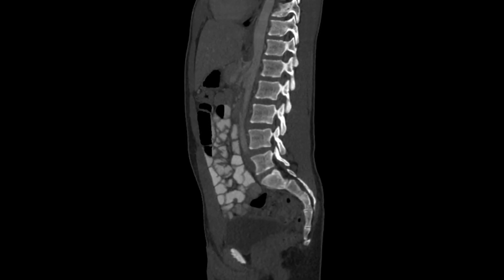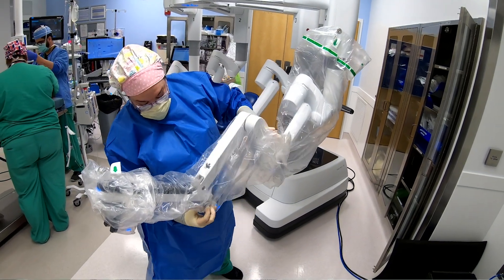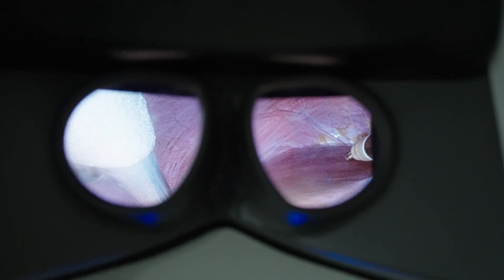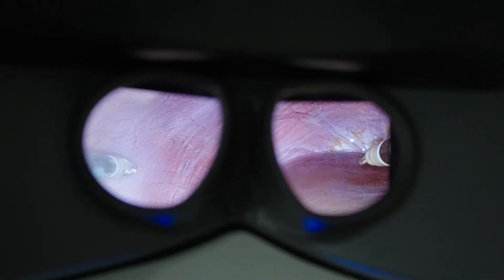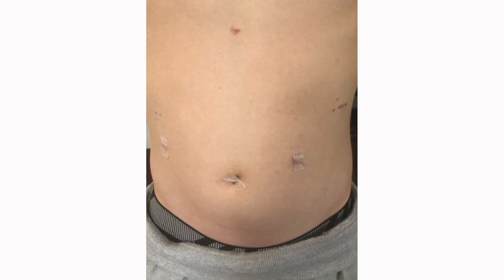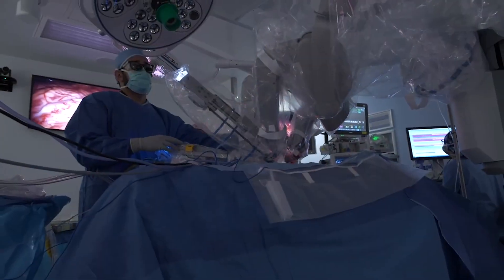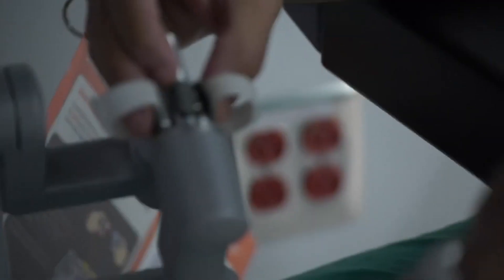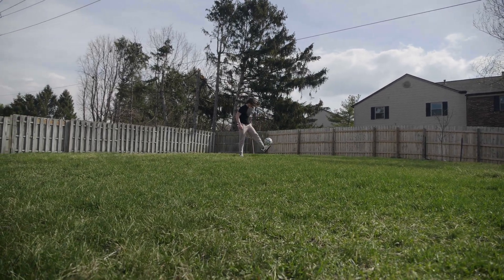Pediatric Robotic Surgery | Mason's Story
Nothing can prepare you for the profound isolation of an undiagnosed illness. For Mason, a school year that started with soccer and friends shifted abruptly when he started having constant stomach pains. Diagnosed with Median Arcuate Ligament Syndrome (MALS), Mason would need surgery to treat the rare disorder that was compressing the main artery in his stomach. Relieved to have a care plan but concerned about the complex surgery, Mason and his mom were eager to explore minimally invasive surgical options. Options that could mean a shorter hospital stay, less pain, quicker recovery time and fewer surgery scars for Mason. Surgeons at Nationwide Children’s Hospital use minimally invasive techniques whenever possible to reduce pain, length of hospital stays and the appearance of surgical scars. The Center for Robotic Surgery at Nationwide Children’s Hospital is one of only a handful of major pediatric centers in the U.S. with a clinical program dedicated to using robotic technology. As a result of our truly integrated approach, the robotic surgery program seeks to leverage specific skills and insight across a number of surgical subspecialties in order to provide safe and effective robotic solutions for many common surgical problems.